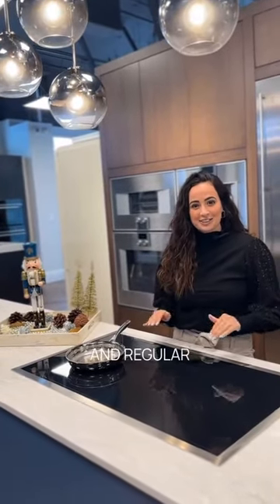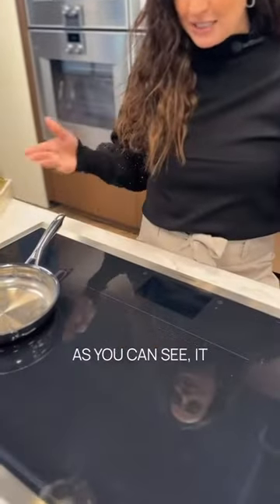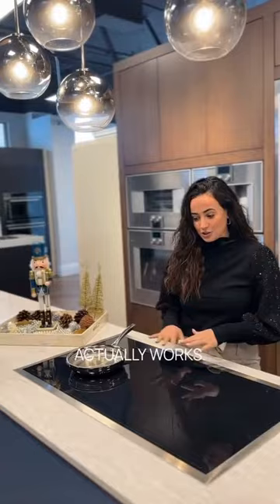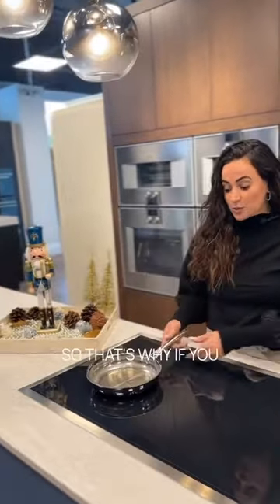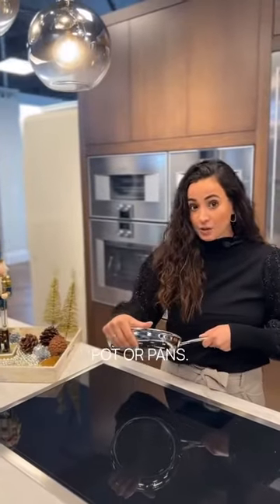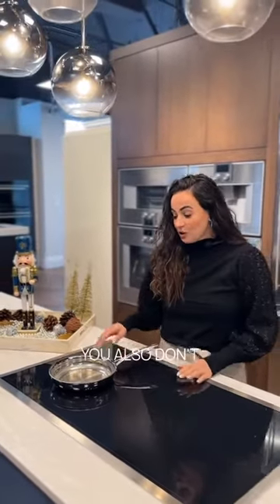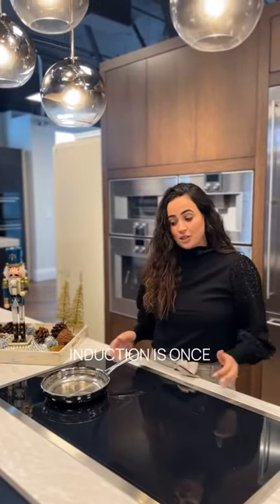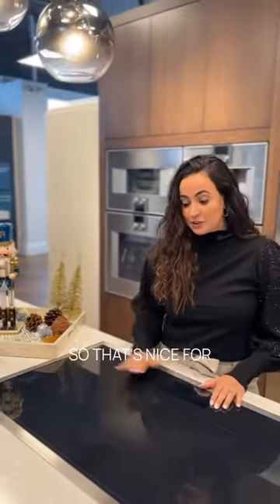Induction vs. Electric Cooktop with Melanie Horton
Join one of our North Palm Beach Account Managers, Melanie Horton, as she delves into the intricacies of the difference between induction and electric cooktops. In this exclusive video, Melanie provides valuable insights, discuss the pros and cons, assisting you in making well-informed decisions for your culinary haven.